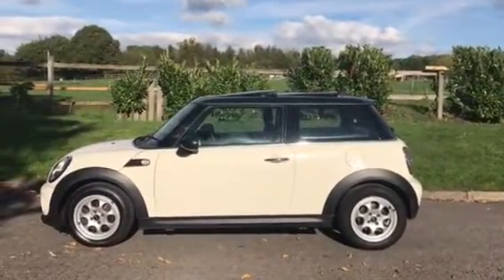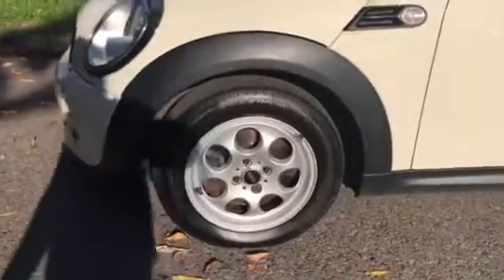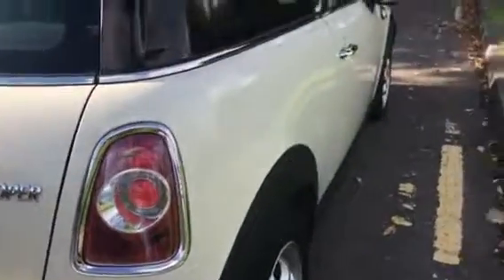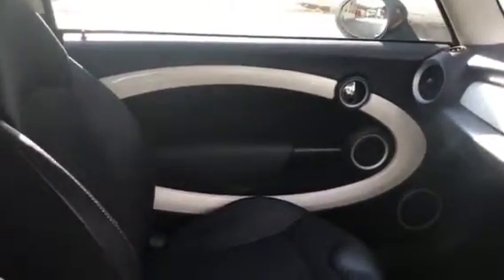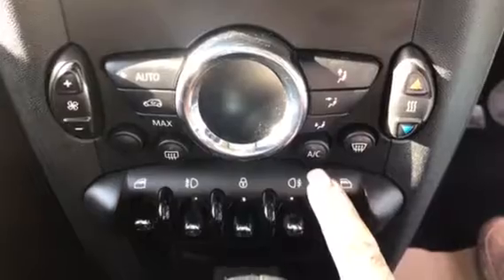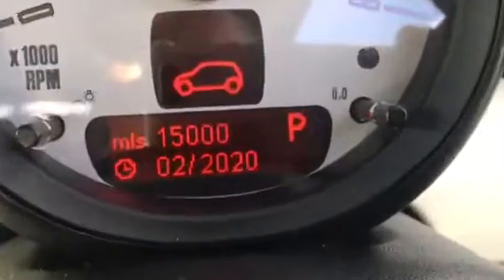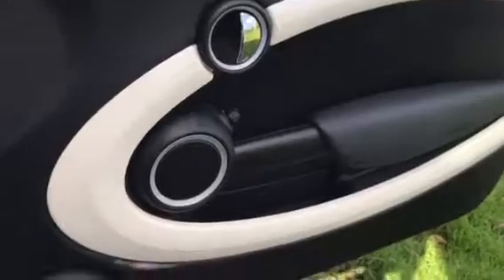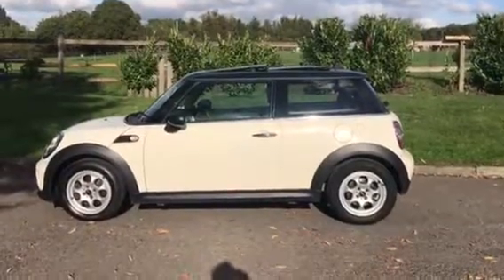For Sale 2013 RARE MINI COOPER AUTOMATIC with GREEN PARK Pack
For Sale 2013 RARE MINI COOPER AUTOMATIC with GREEN PARK Pack & PANORMAIC SUNROOF TOO